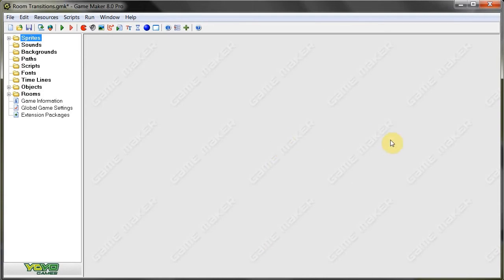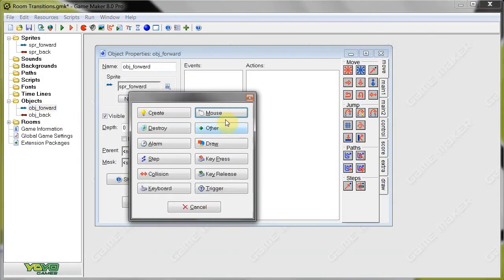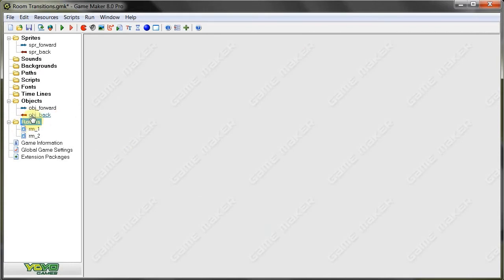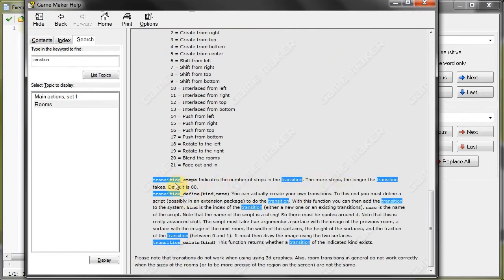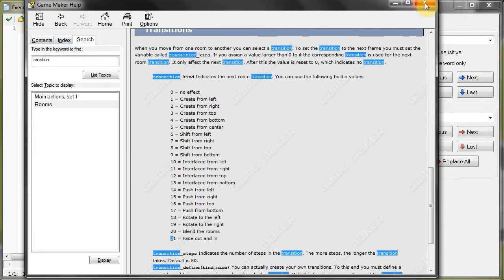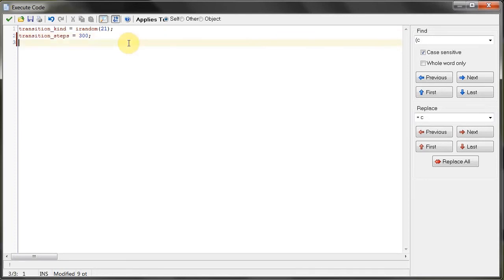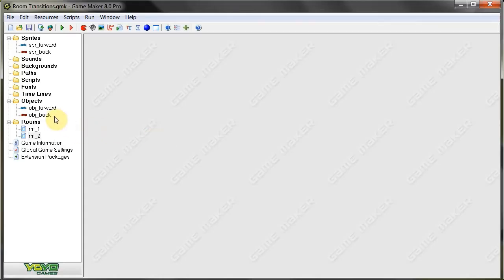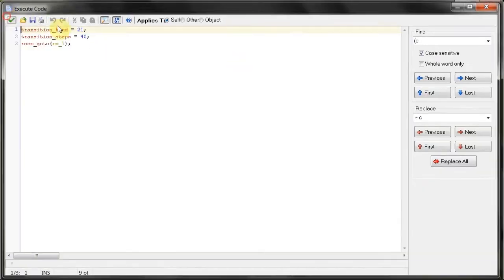GameMaker 8 - Room Transitions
In this tutorial I'll show you how to make room transitions for your game.
NOTE ▶ Room transitions are not supported in GM Studio.Therefore, I have come up with a quick alternative for those wishing to add basic fade in and out effects to their rooms